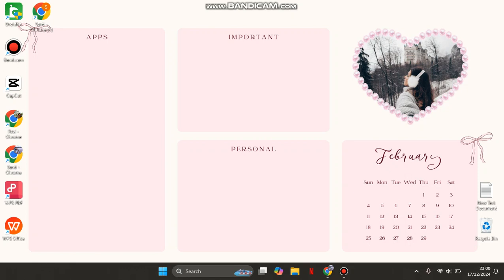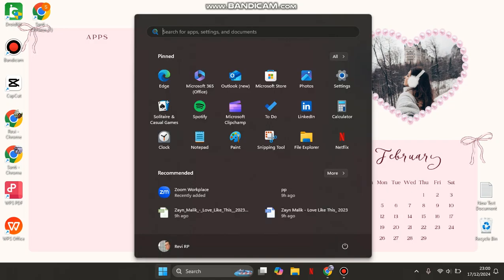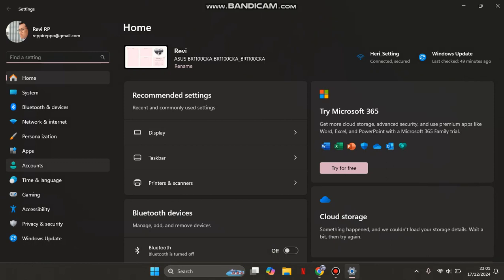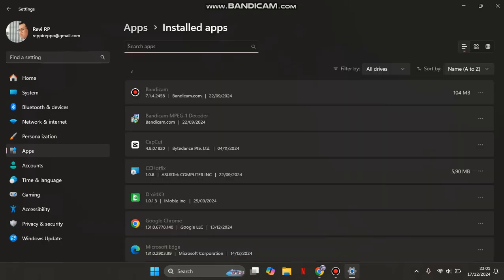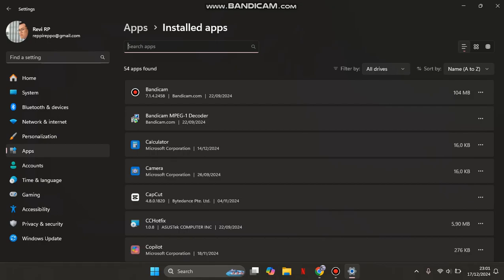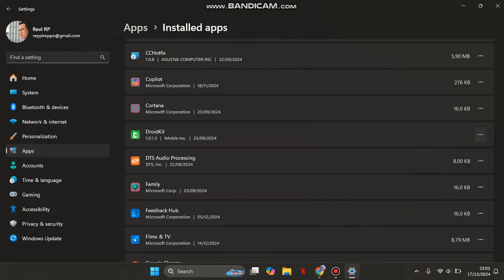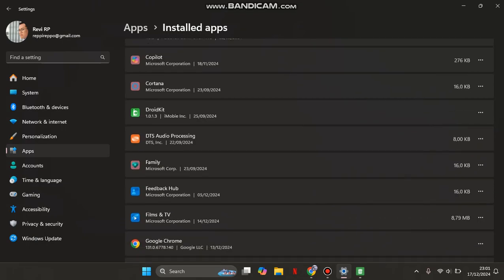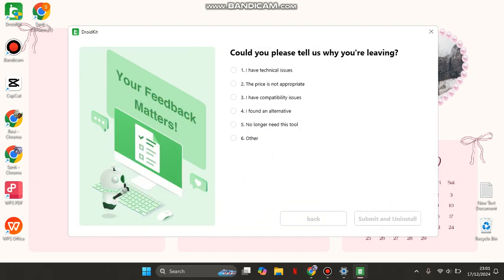⭐ BASICS: How to Delete or Uninstall Application in PC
Struggling to remove unnecessary apps from your PC? This step-by-step guide will teach you how to delete or uninstall applications quickly and efficiently to free up space and improve your computer's performance